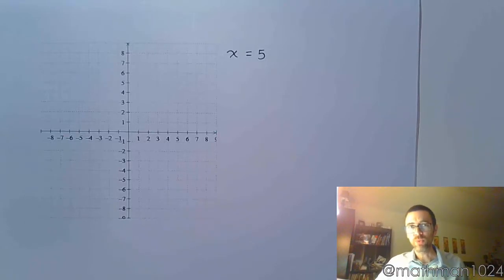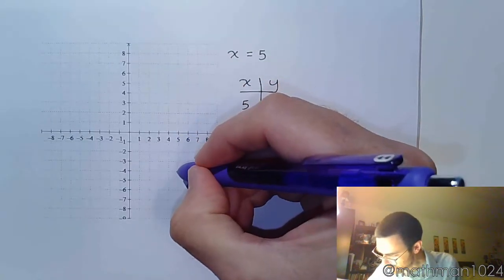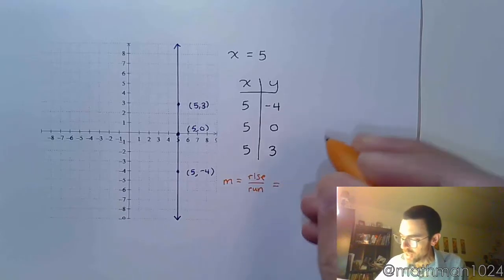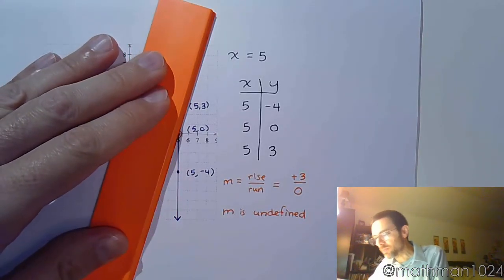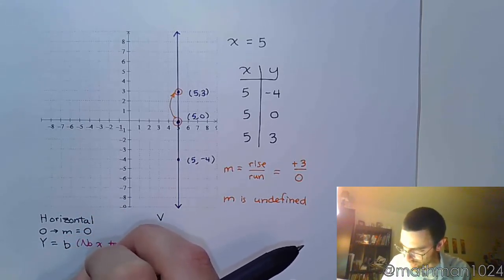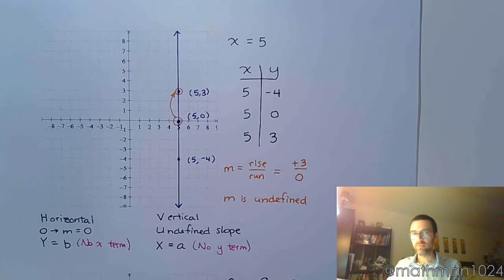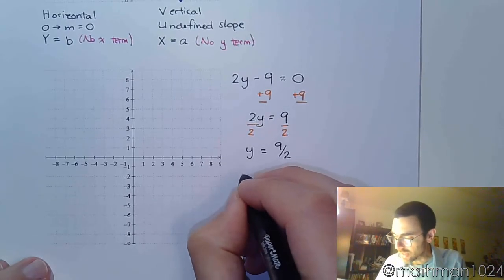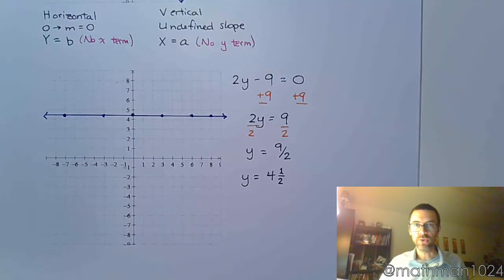Graphing Linear Equations - Part 5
Graphing linear equations that only contain one variable.